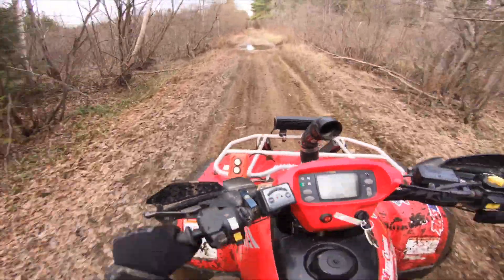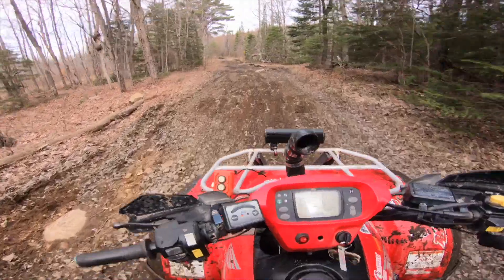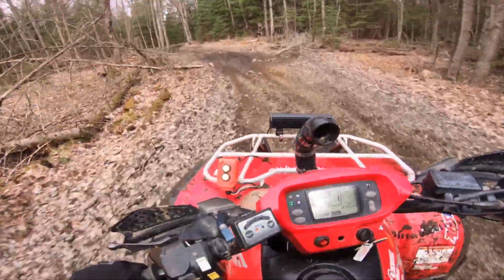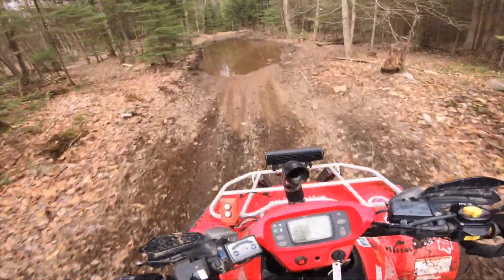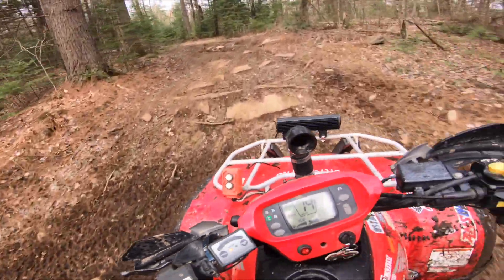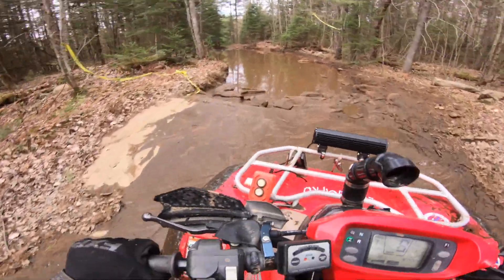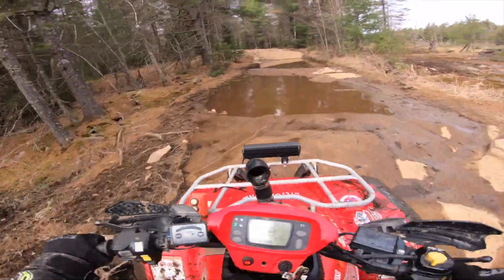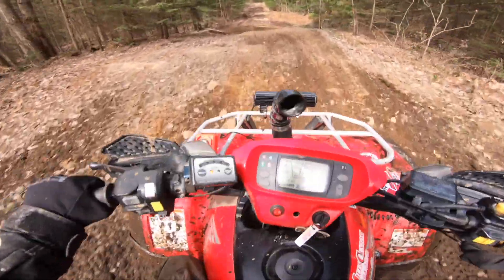RINCON TALK - TRANSMISSION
The difference between a CVT and gear on gear transmission, the pros and cons to both, and also the difference from power to a twin from single.